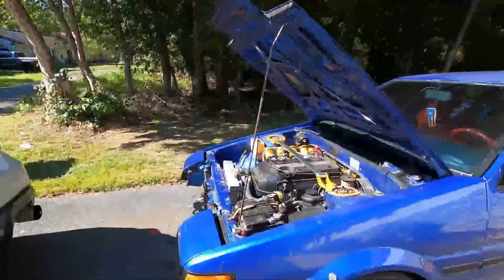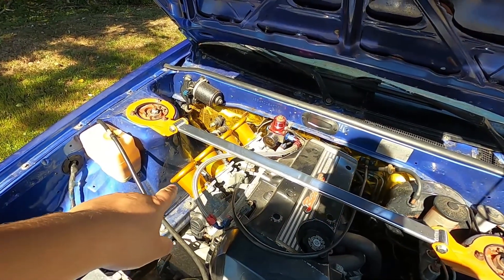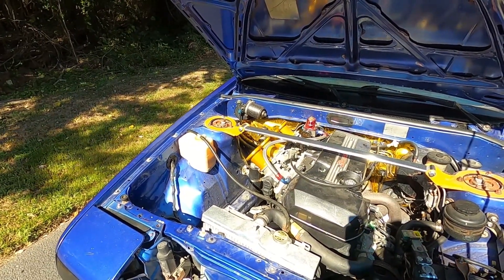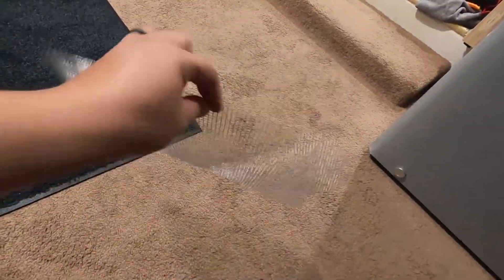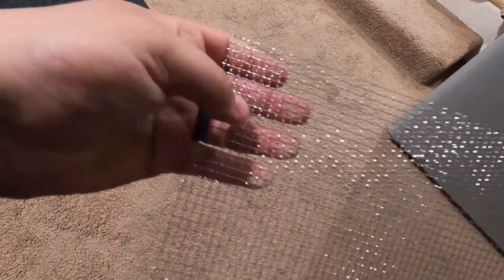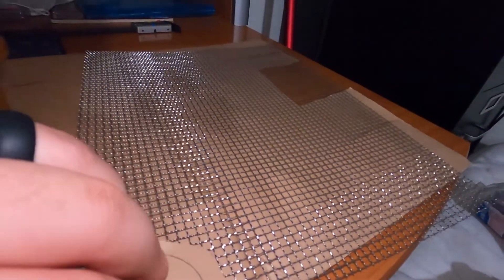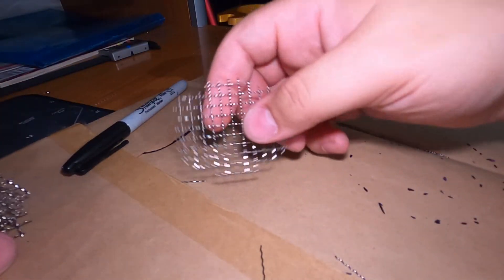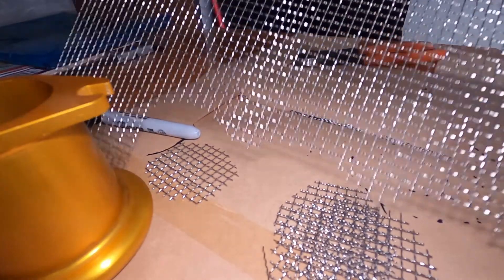How to install a Stainless Steel mesh screen filter for the ITB's for $7.99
I bought a stainless steel mesh screen and i cut it to fit between my velocity stack trumpet and my throttle body. The SS mesh screen cost $7.99 on Amazon.

Stainless Steel mesh screen below: